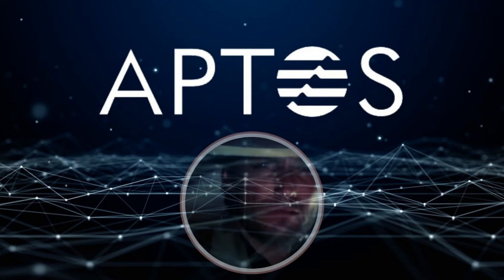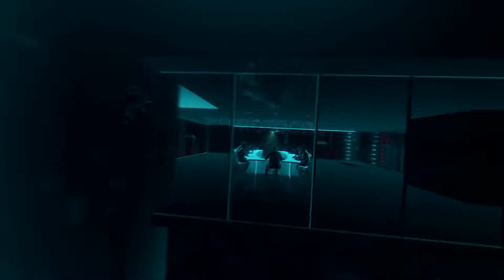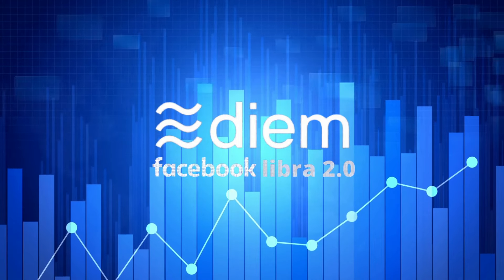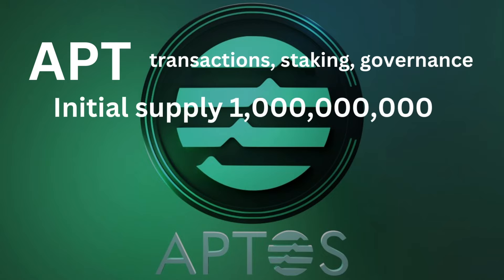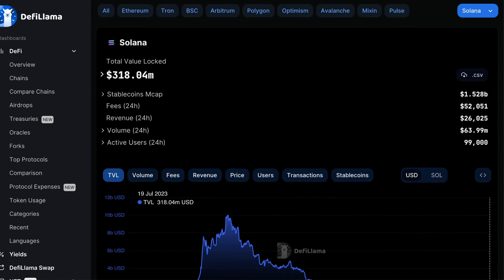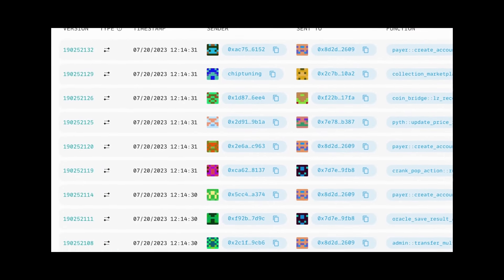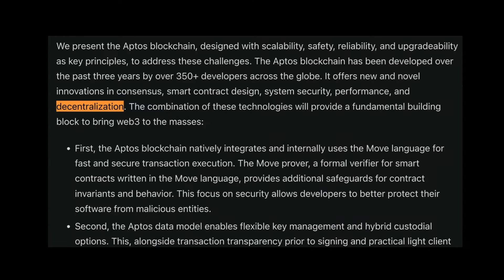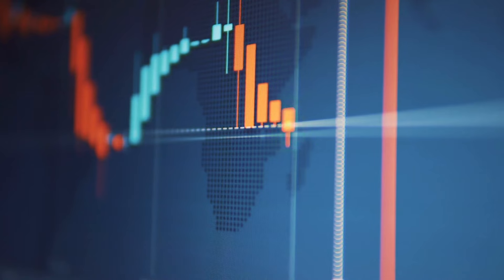The REAL Truth about Aptos Crypto - To Buy or Not to Buy?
The highly anticipated launch of Aptos token as the next Solana layer one blockchain was met with sceptical criticism and with good reason. In this video we delve into the backers , the tokenomics, and debate whether it is worth investing in the Aptos crypto coin.